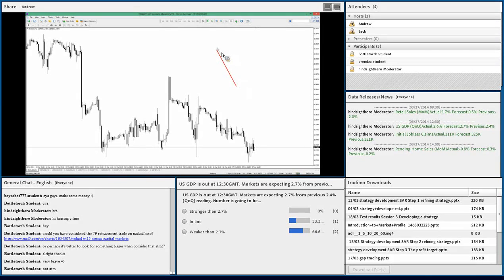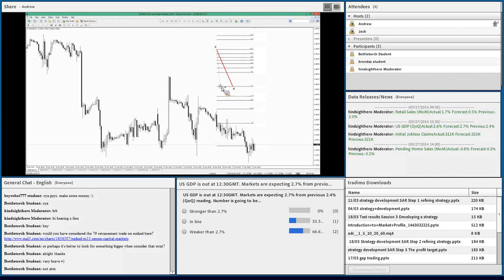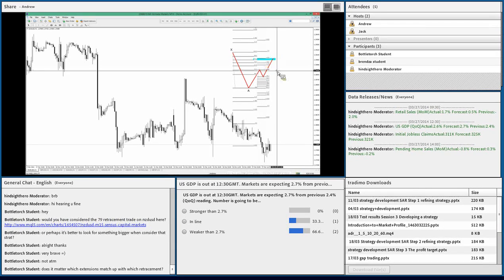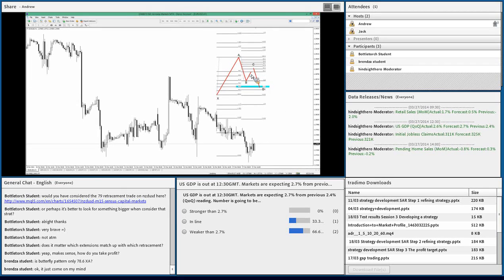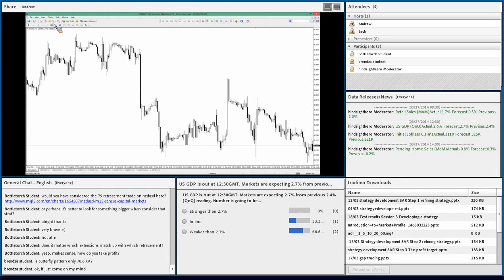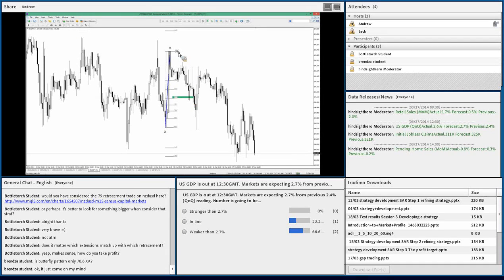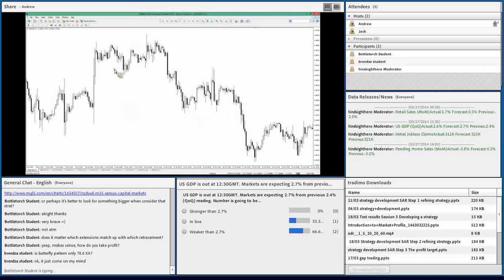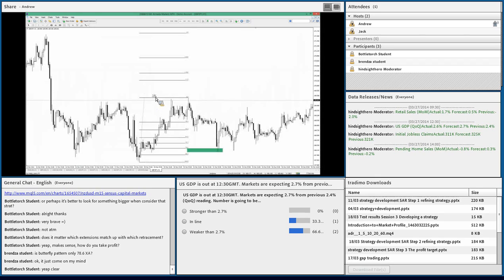Gartley pattern | tradimo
The Gartley (often called Gartley 212) pattern is a harmonic retracement and continuation pattern. It consists of an impulse leg XA, and a retracement which is an ABCD pattern. As with the normal ABCD pattern, D indicates the potential reversal point where the trend determined by the XA leg could continue. Similarly to other harmonic patterns it is important to pay attention to the Fibonacci ratios inside formation.